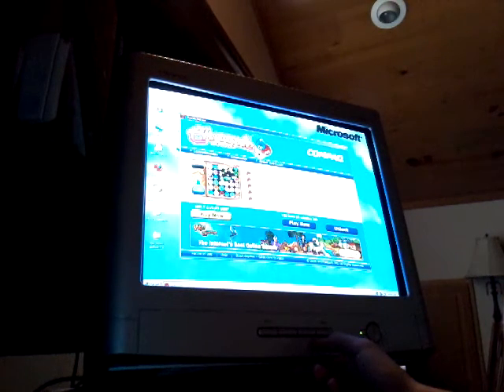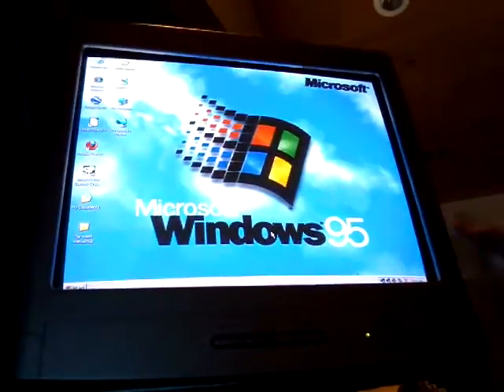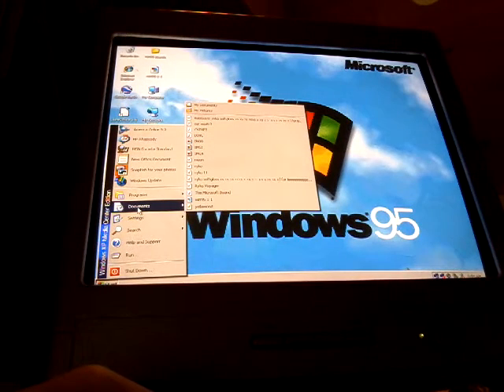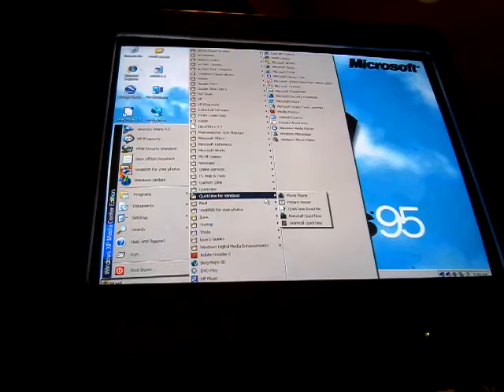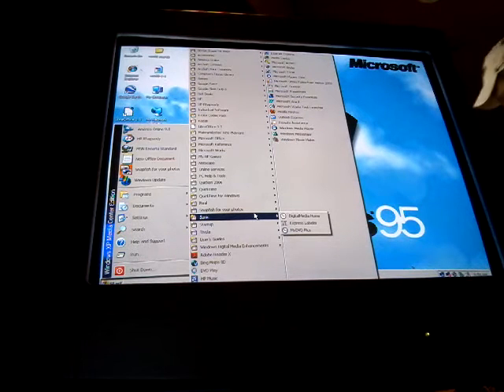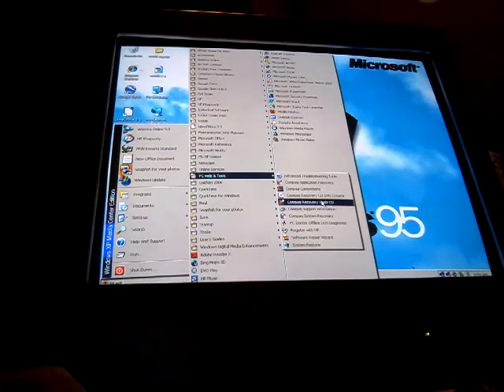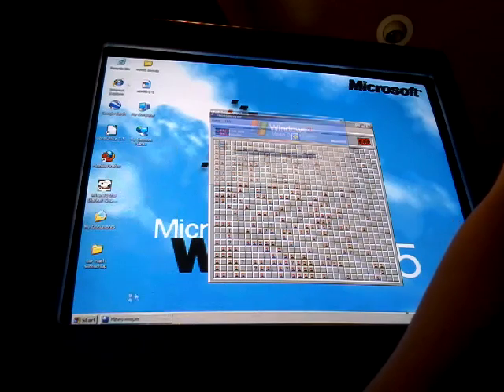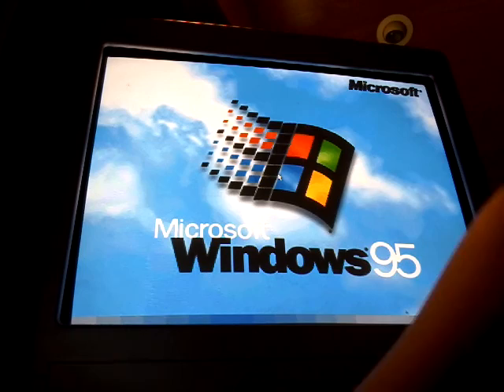Compaq epic fail running windows 95. GONE FOREVER CRT Monitor